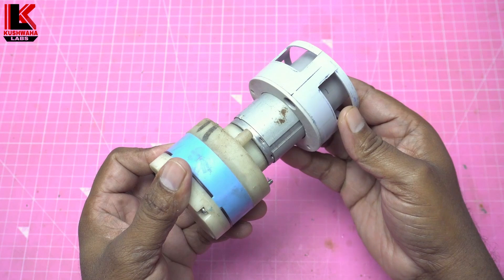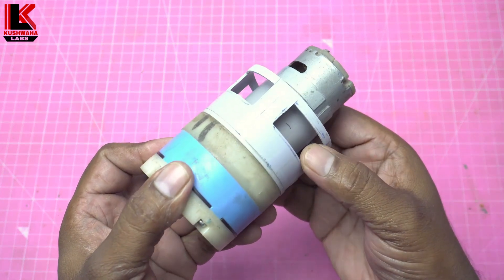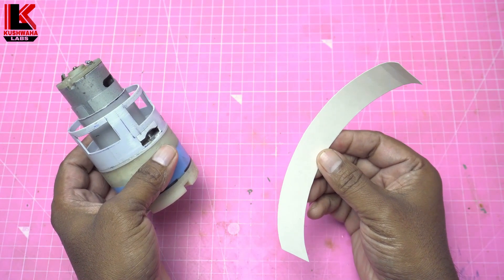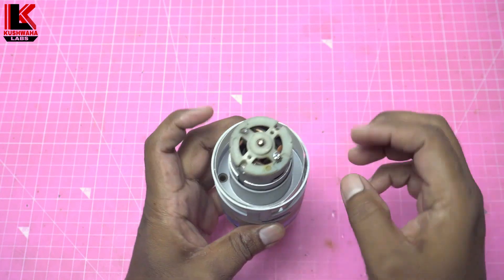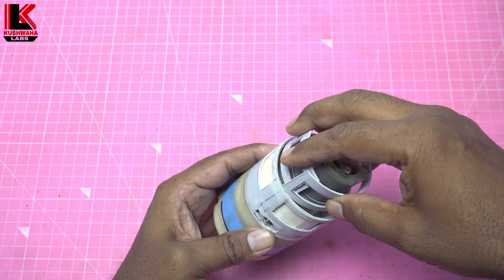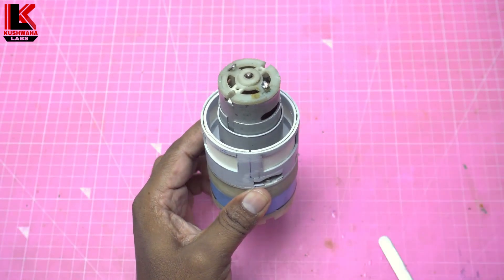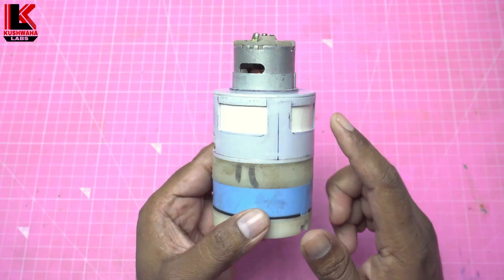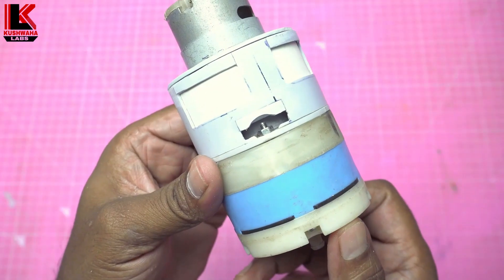How to Make 12v DC Air Compressor Pump for Air Brush